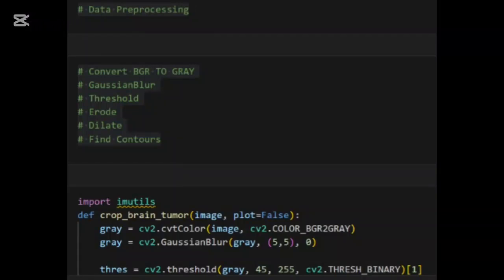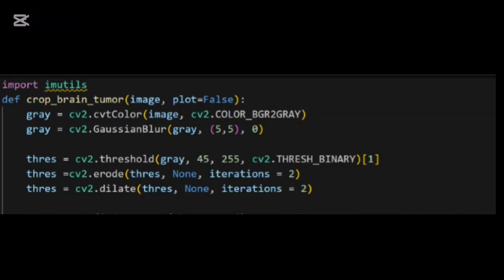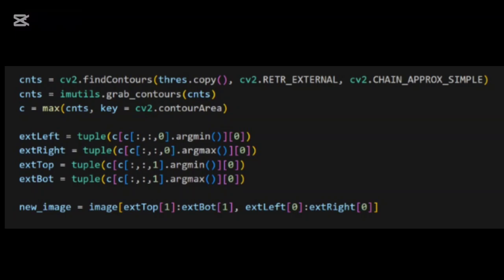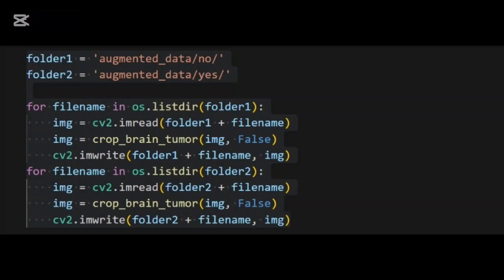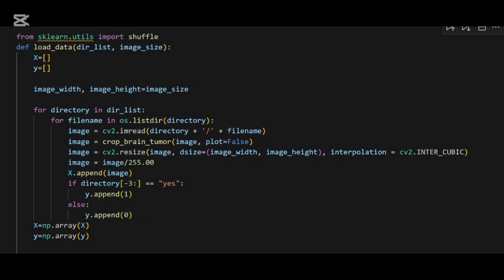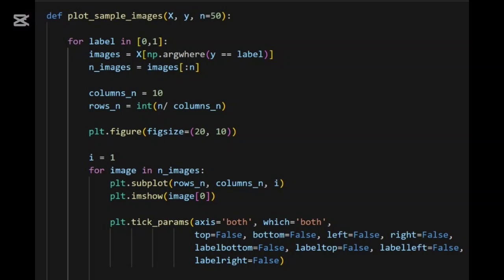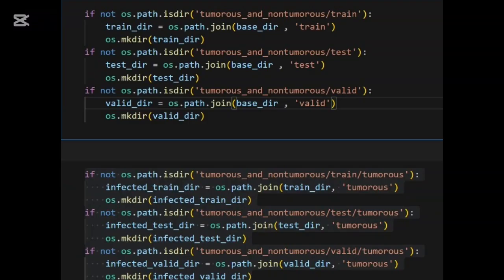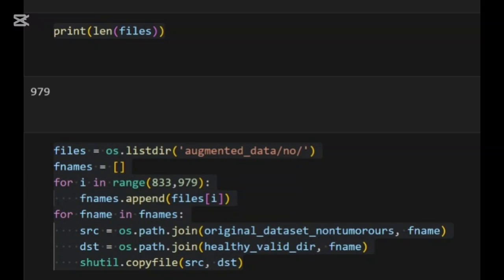🧠 Tumor Detection using CNN(Part#2)